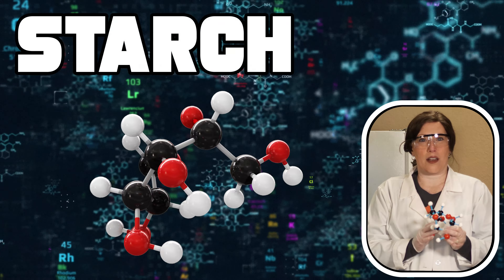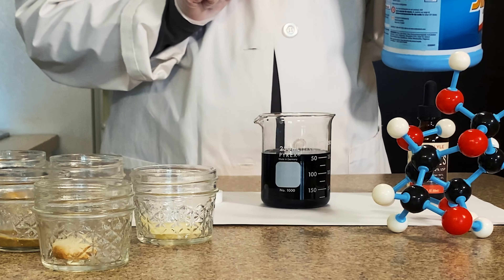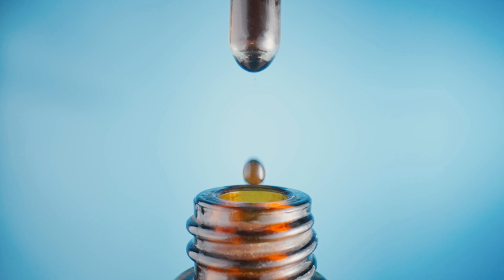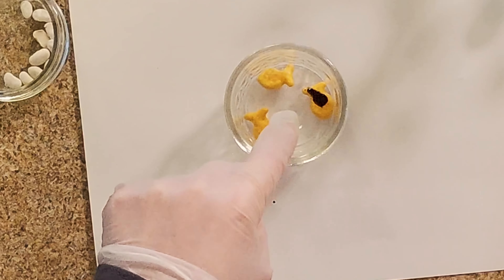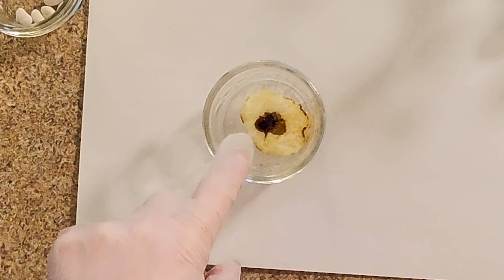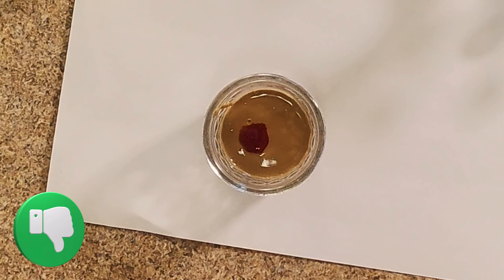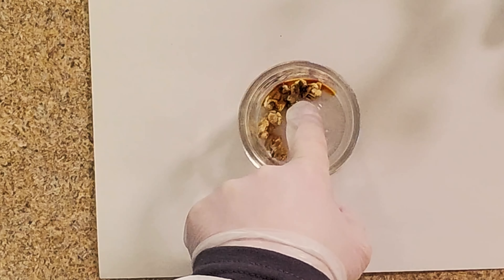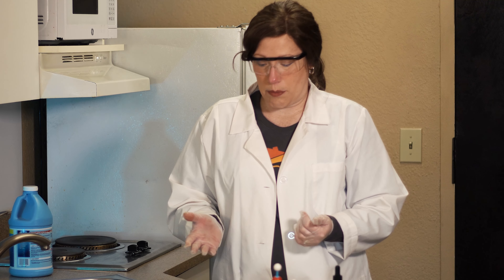Teacher Tidbits: Studying Starchy Science with Ms. Burke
Did you know that starch is in many common foods? These complex carbs are important energy sources, and are often found in plants and grains. Ms. Burke is here to show you how to identify these foods using iodine, which changes color when it interacts with a starch. So grab your snacks and settle in for this installment of our Teacher Tidbits series, where our cyber charter experts educate and entertain with short, fun lessons!

To perform this experiment, you'll need:

- Iodine
- Eyedropper
- Goldfish crackers
- Potato chips
- Sun butter
- Granola mix
- Other foods as you see fit!